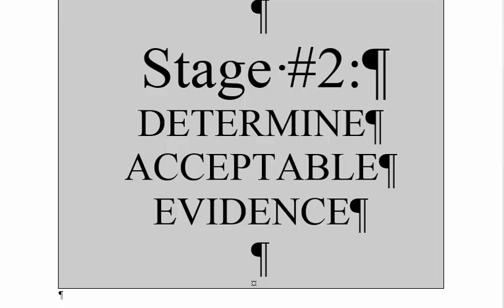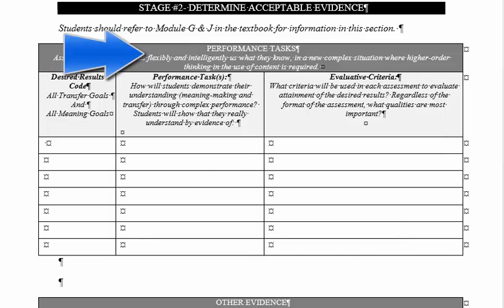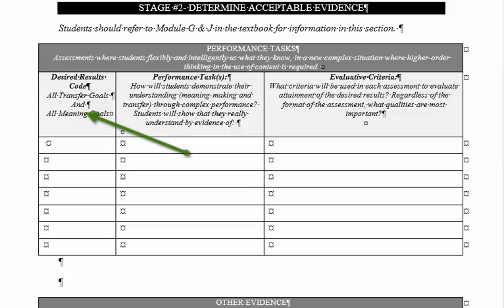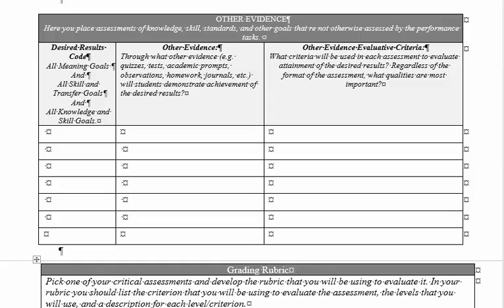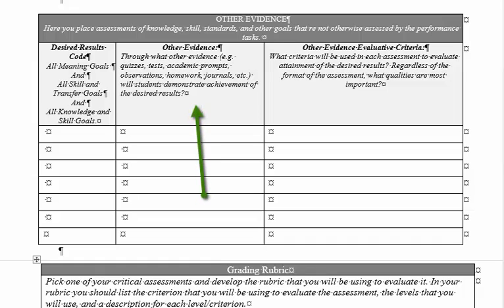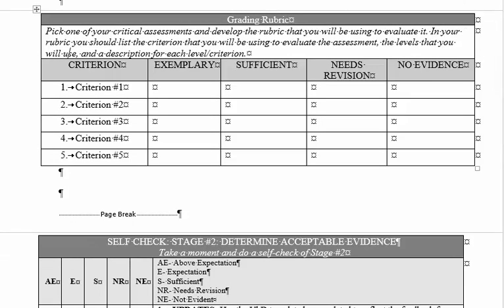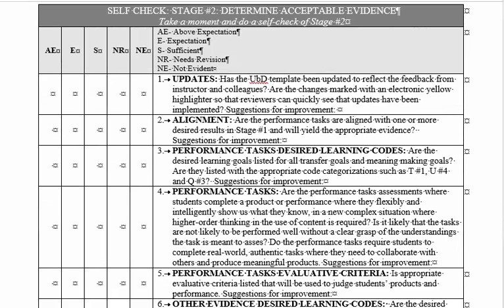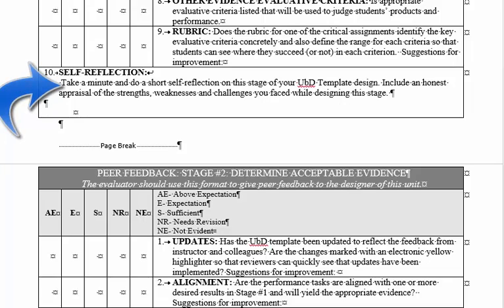Introduction to Stage #2 Template for UbD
This file goes over the components for the Stage #2 Template for UbD.